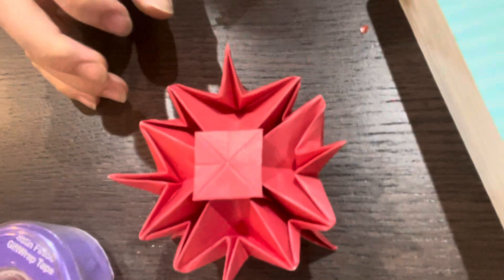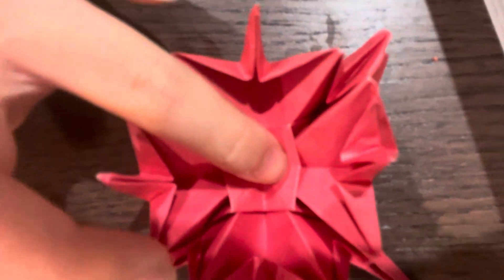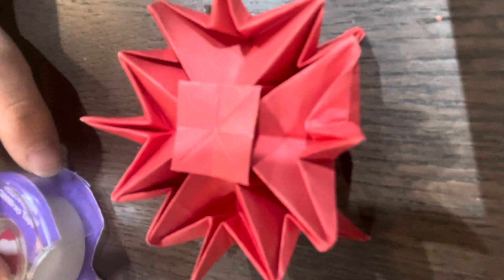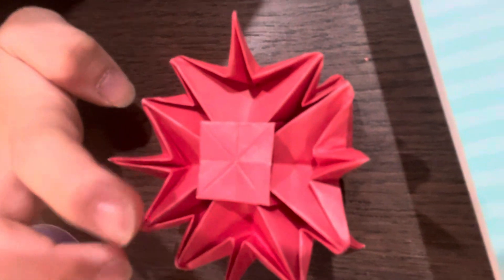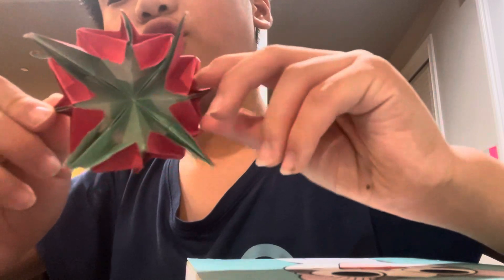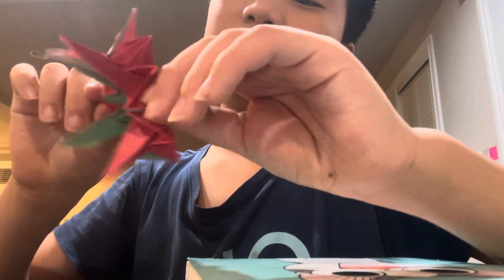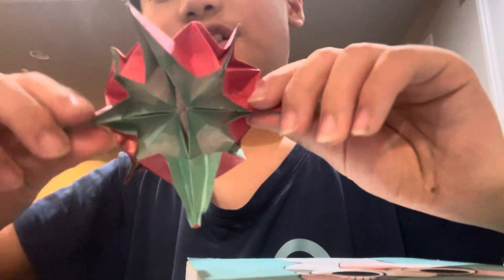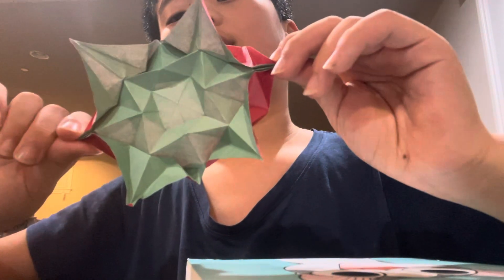A origami squishy blob is really cool and it's like an origami button!